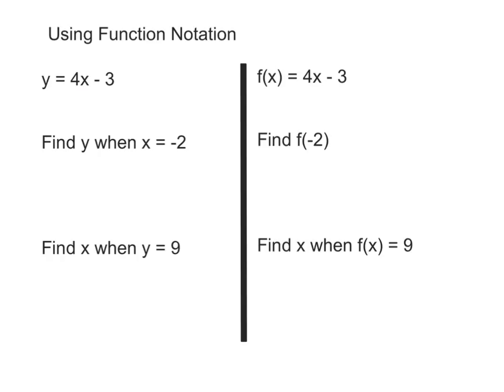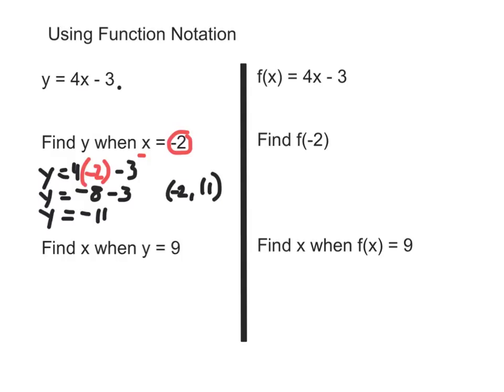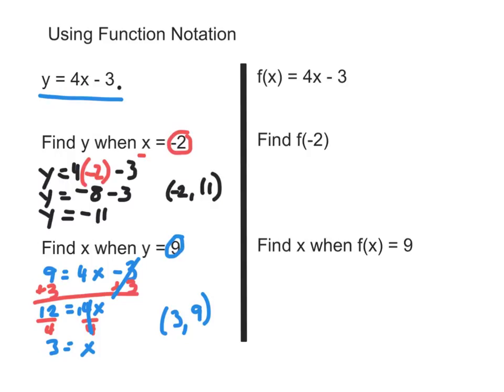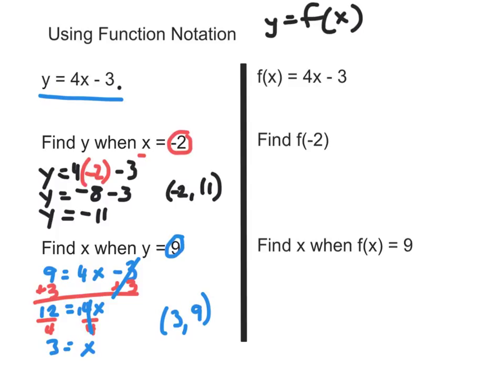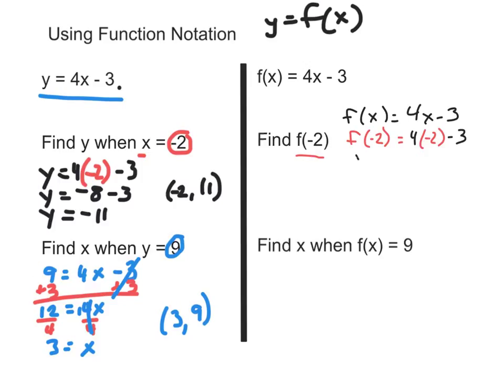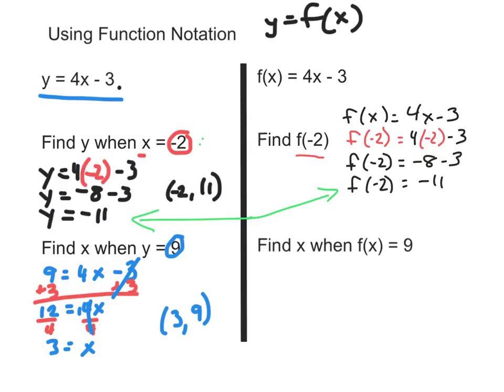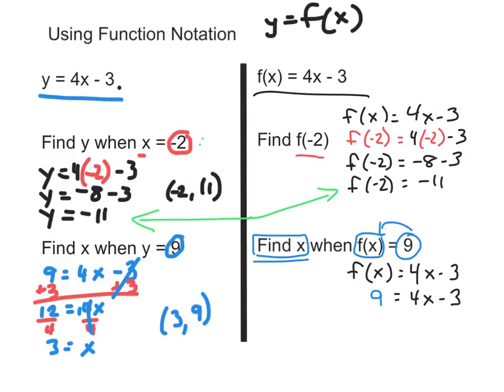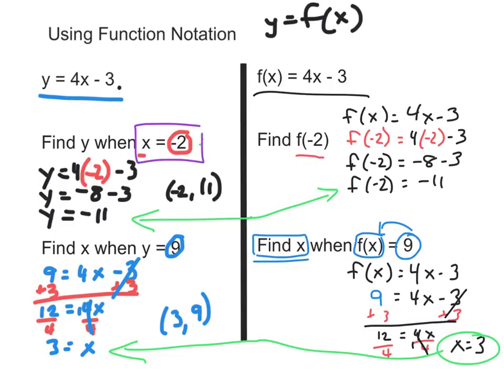Using Function Notation